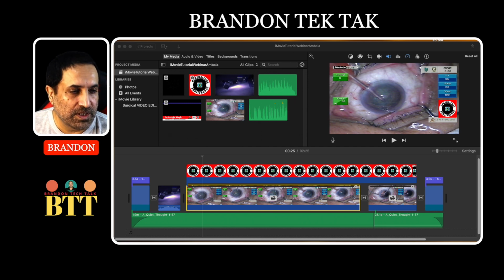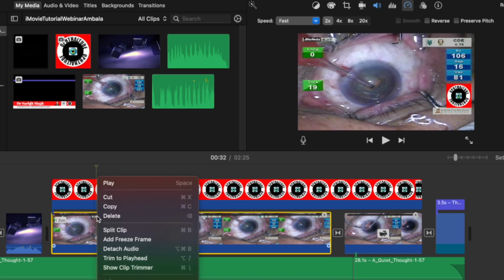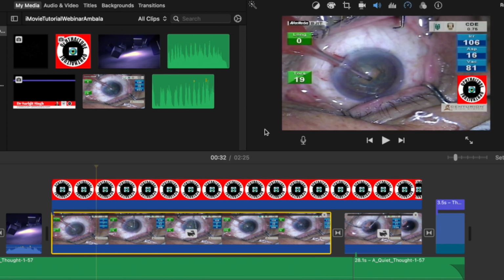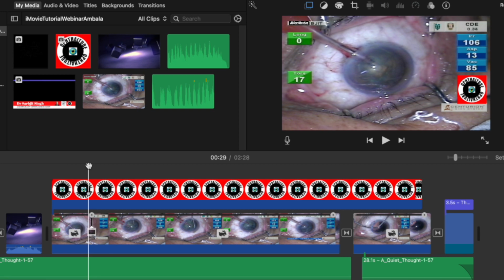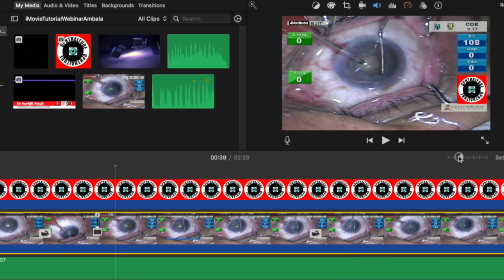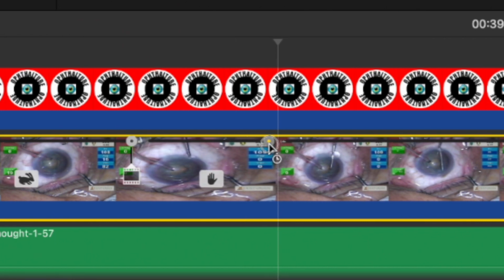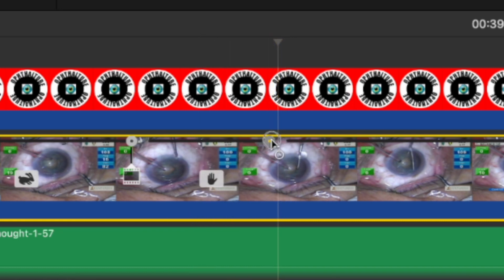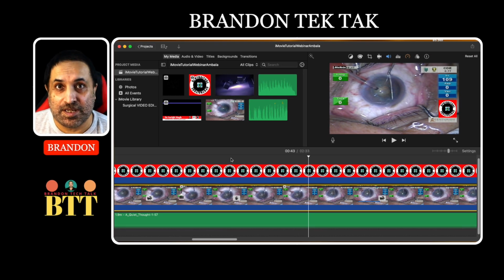How to use Freeze Frame in Apple Mac Video Editor iMovie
A situation would often present itself when we are editing a video and we want to pause the video at a certain point to explain something while the video is still. Once we have done with the explanation, we can then unpause the video and the presentation continues.

Today, I’ll show you how to use freeze-frame exactly for that purpose in a surgical video. Freeze-frame is straightforward in most video editors and so it is in Apple Mac iMovie.

SanDisk SSD
JBL Lavalier Microphone

Brandon
Brandon Tek Tak